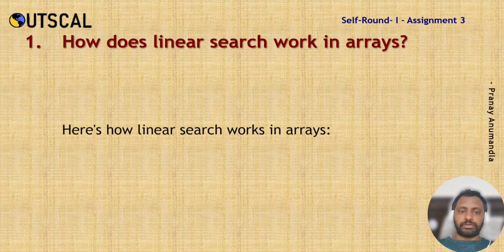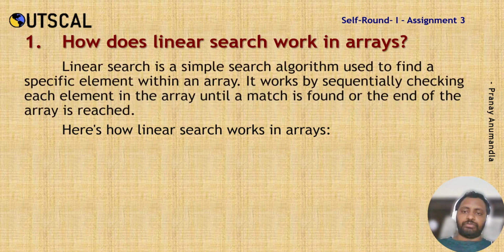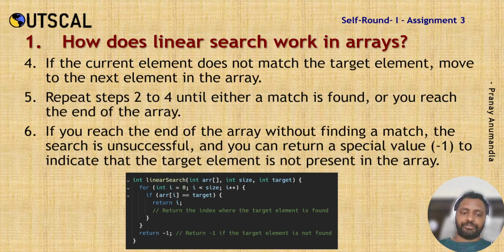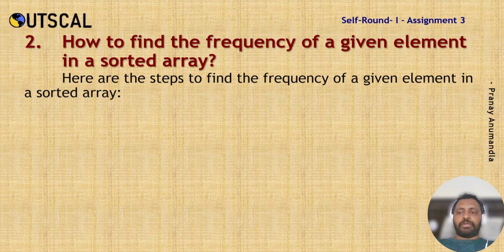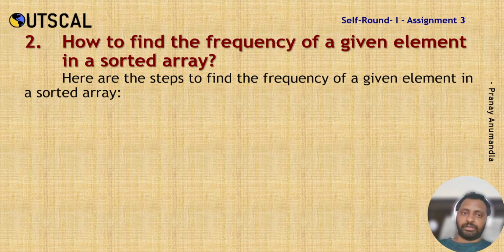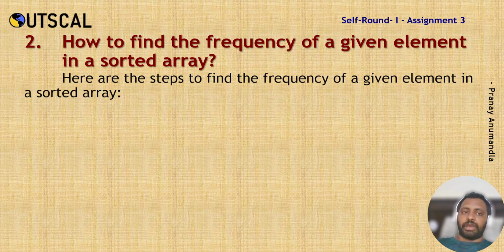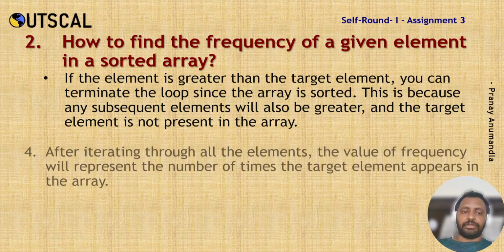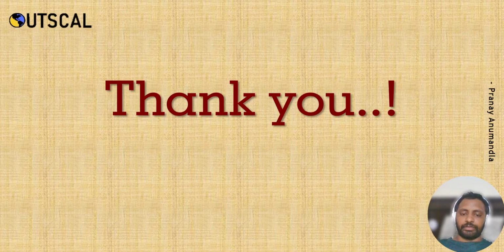Data Structures || Pranay Anumandla || Outscal || SAR 1 - Assignment 3 || Interview Preparation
1. How does linear search work in arrays?
2. How to find the frequency of a given element in a sorted array?